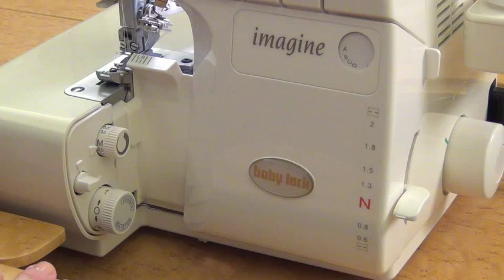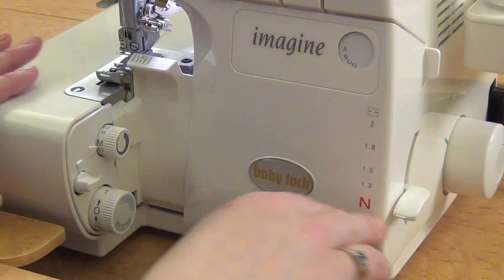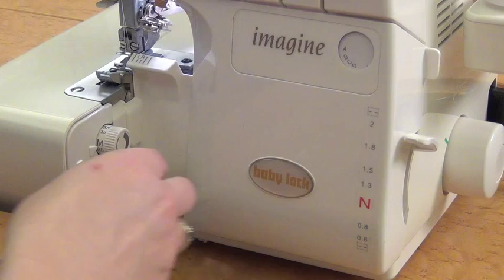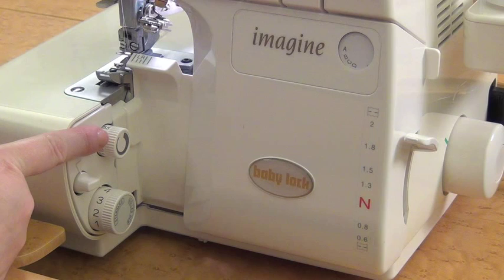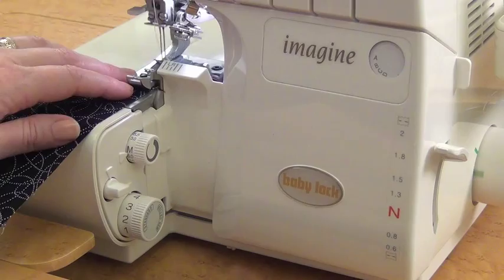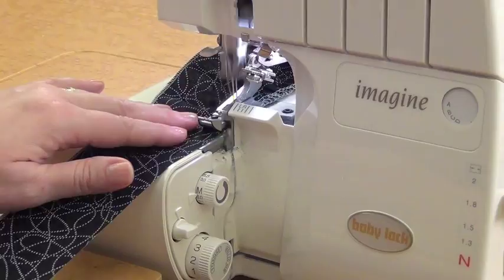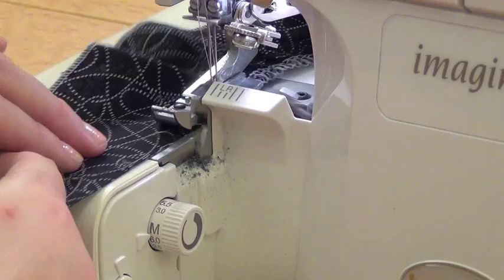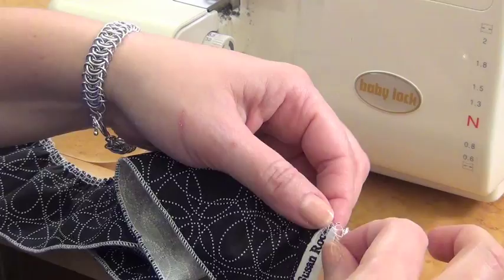Serger Tips - Easy Ruffles: Machine Minute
Make super easy ruffles with your serger. Just a few setting changes and you'll be making ruffles in no time!